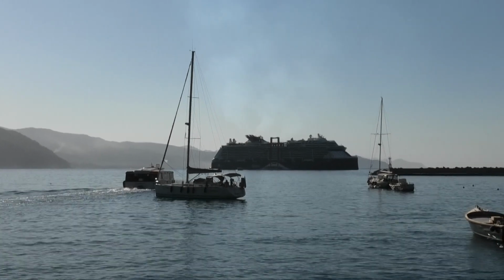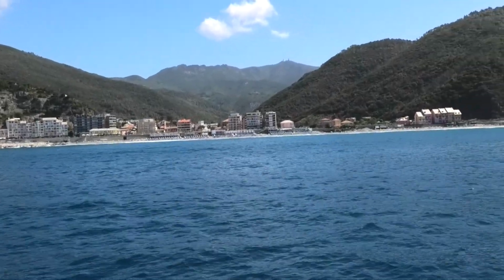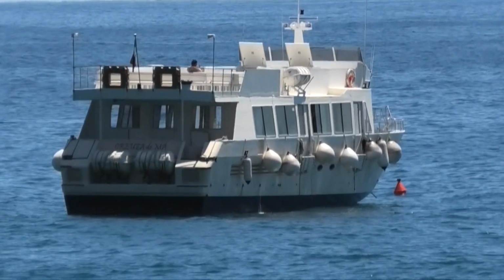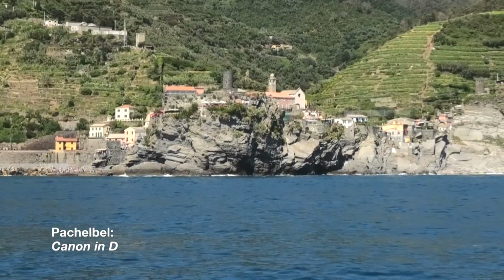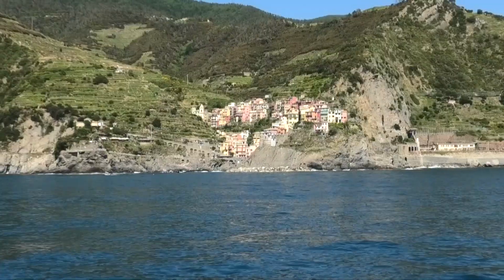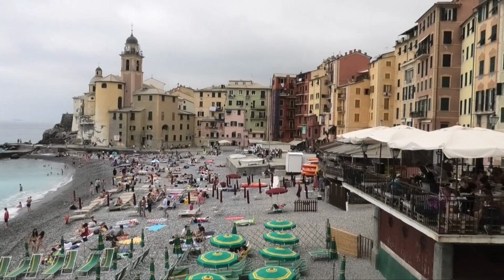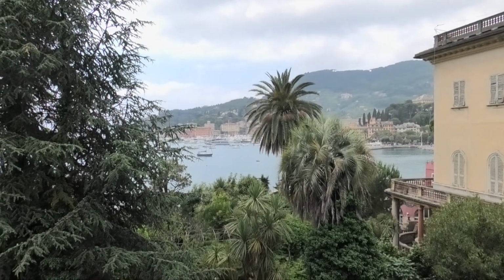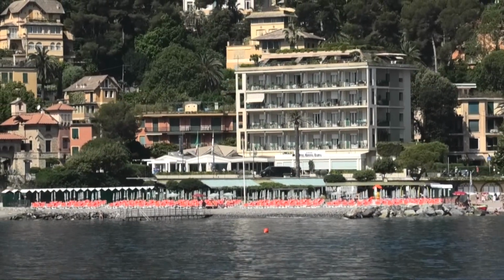A Week in Santa Margherita Ligure 2019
This video is about Santa Margherita